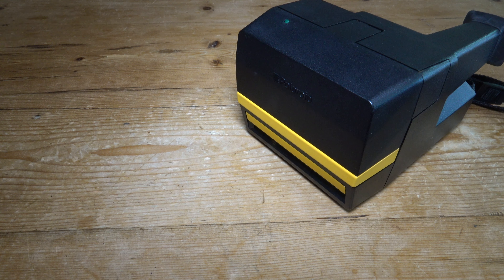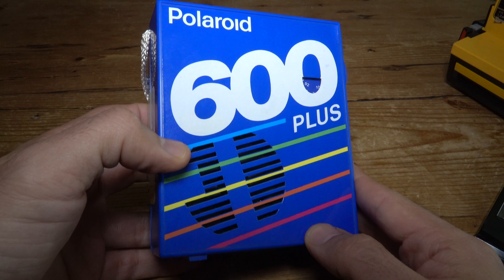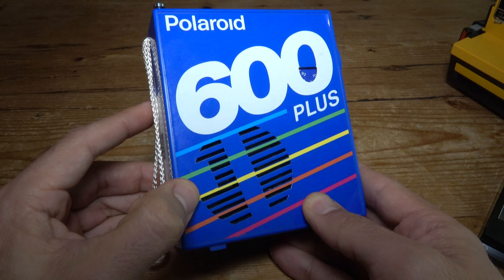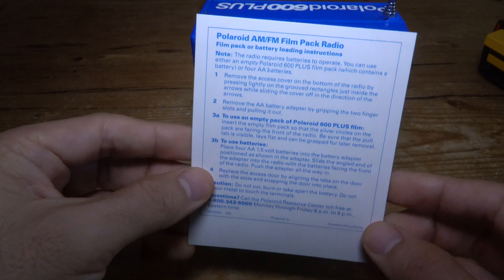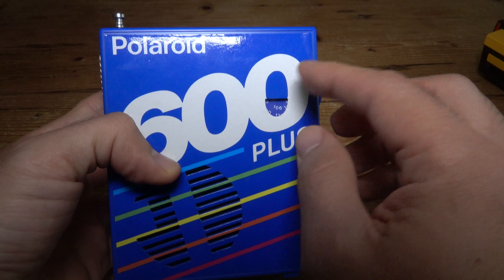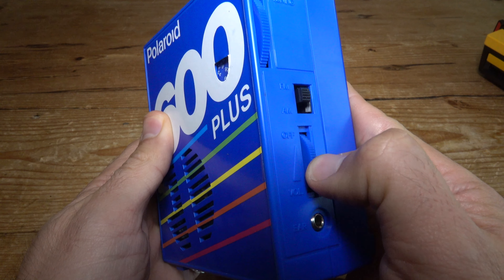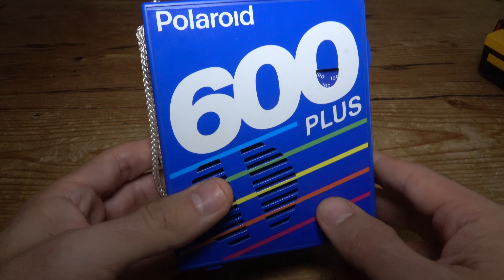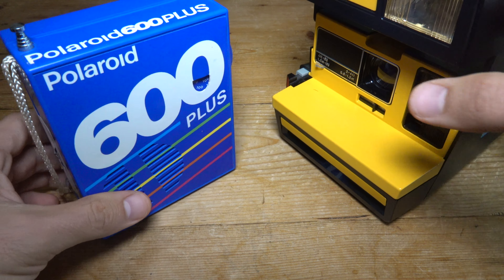Polaroid 600 Plus Portable Radio - Crazy Thrift Store Find!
This handy radio will gladly take your old Polaroid film cartridges.